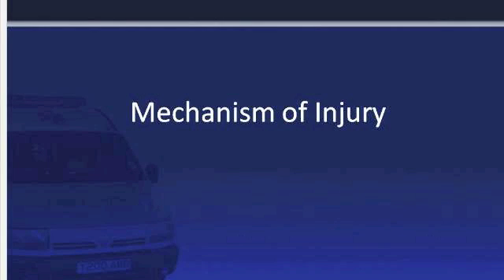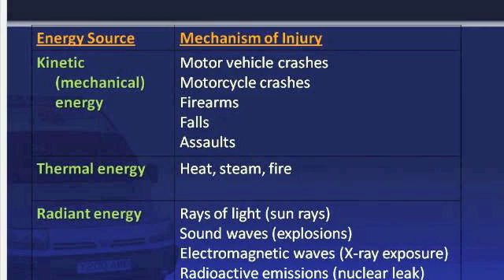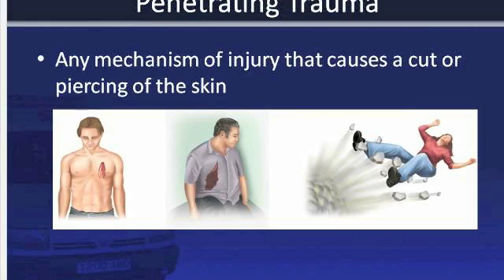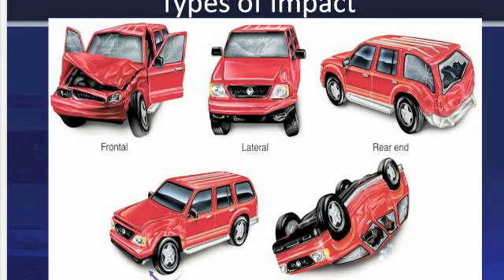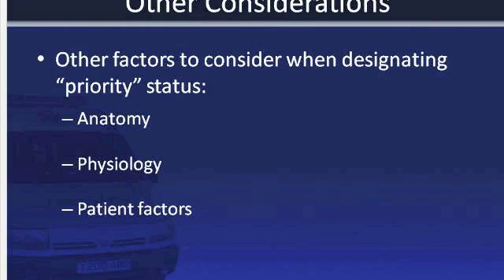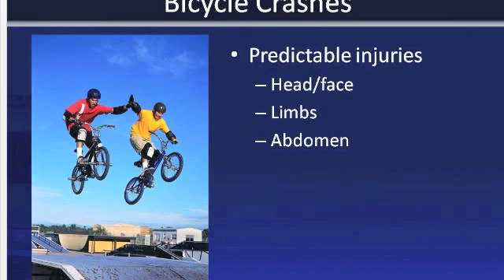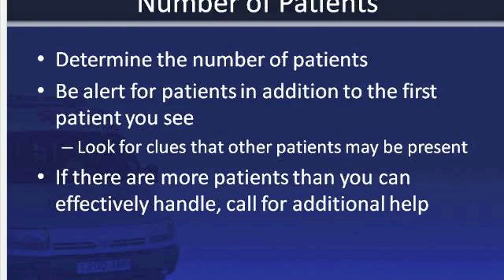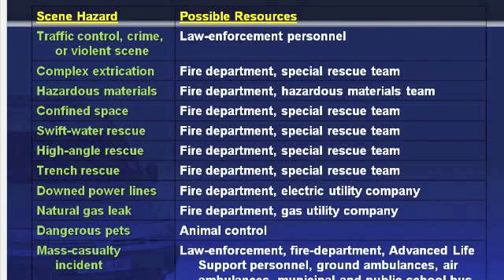Mechanism of Injury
MOI